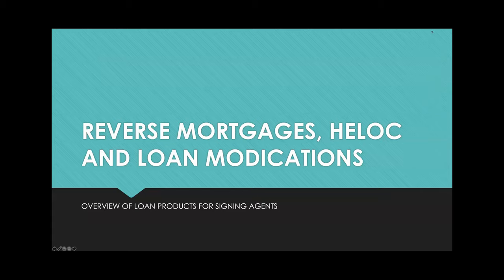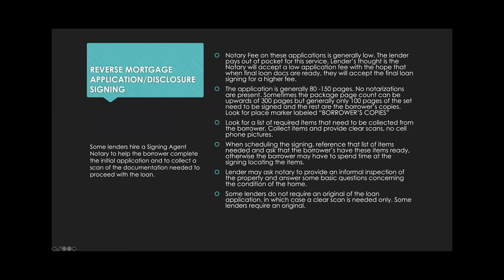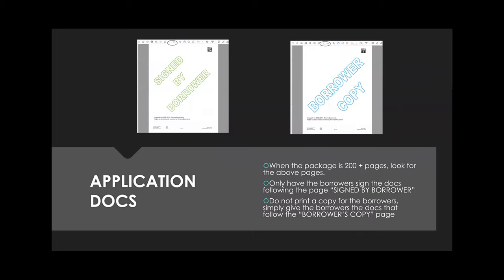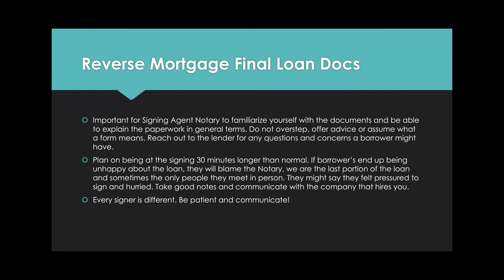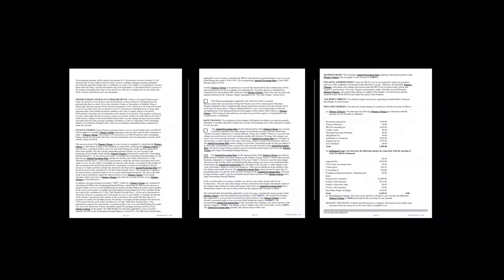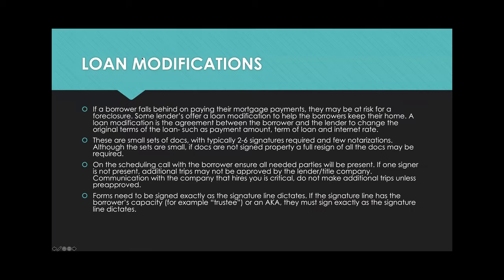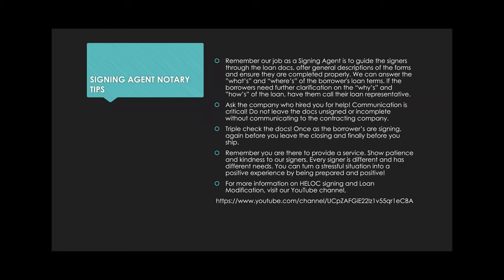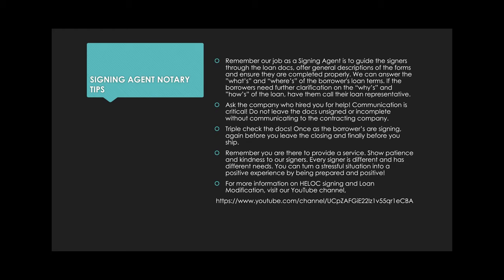REVERSE MORTGAGE, HELOC & LOAN MODS - TRAINING FOR NOTARY SIGNING AGENTS